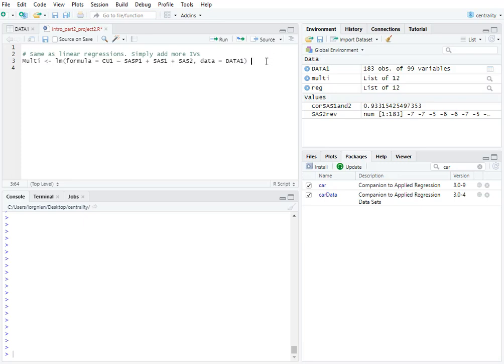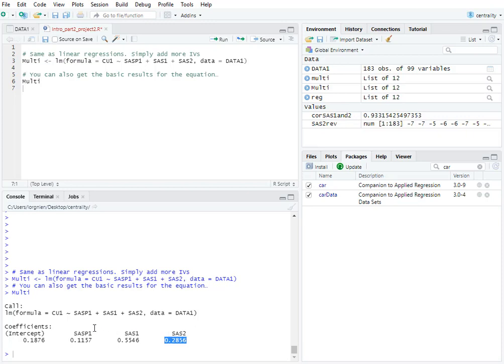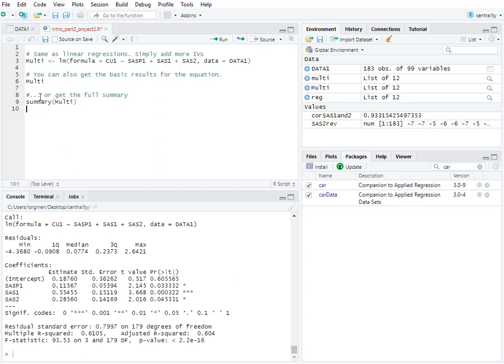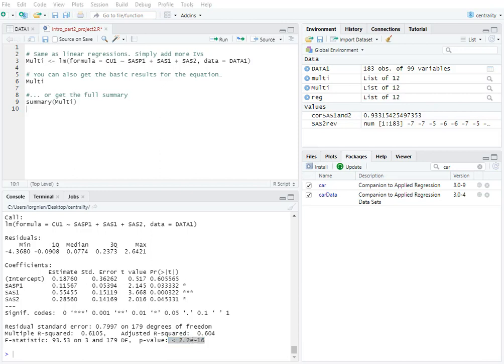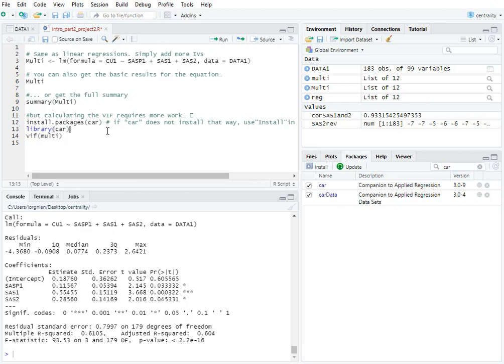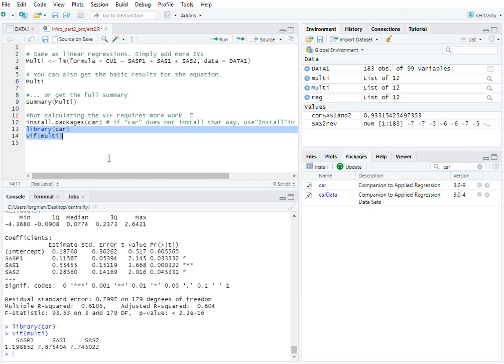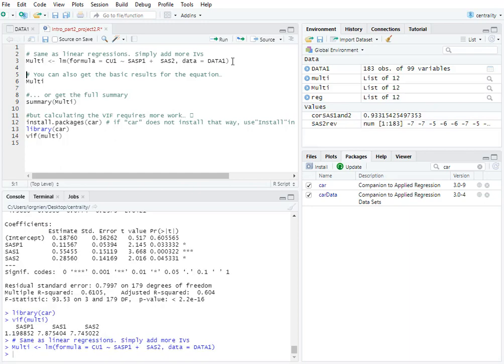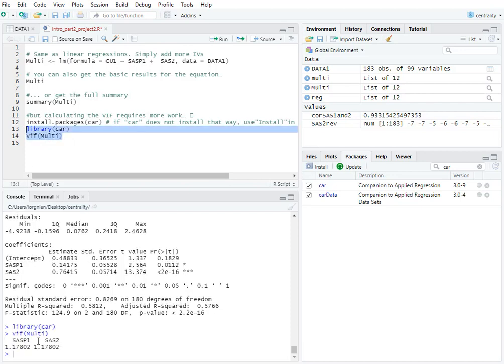Multiple regressions in R